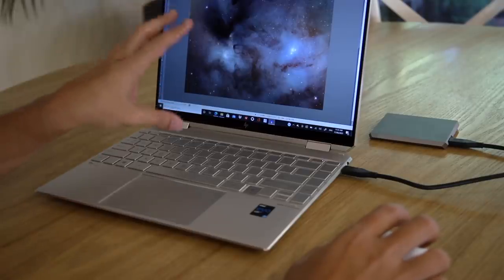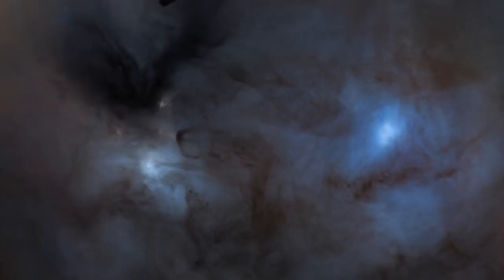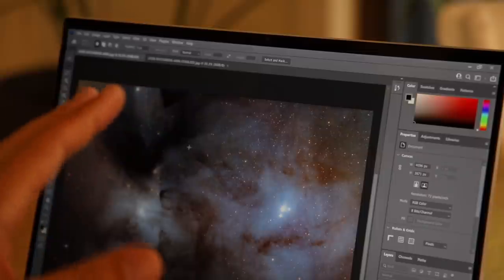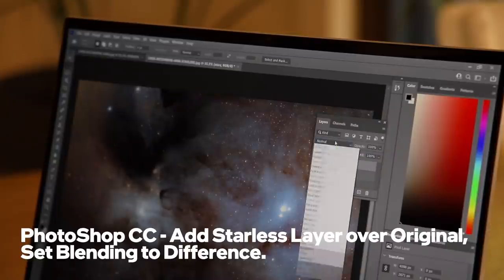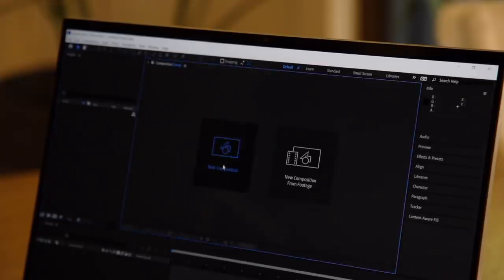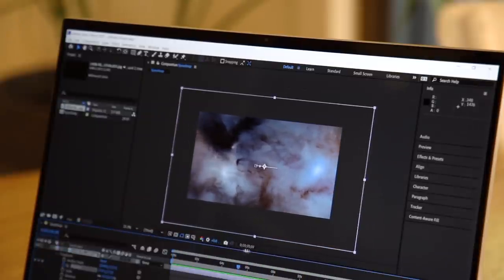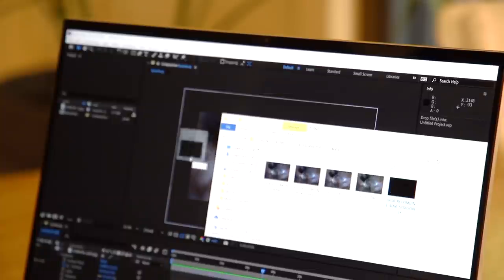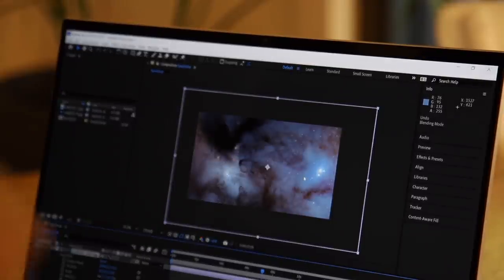Animating 2D Astrophotography with Adobe After Effects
Ad - I try converting some of my static images of space into dynamic, moving images for a song that Rick Schneider from Polaris is writing. The epic, new space music video collaboration will be revealed in the next and final instalment of this WonderfulCrossover using the @intelanz IntelEvo based HP Spectre laptop!

Polaris - Australian Metalcore Band  : @polarisaus
Watch Rick’s perspective via his Instagram :
Rick Schneider : @rickschhh

EQUIPMENT LIST
Celestron 11" Edge HD Telescope

Vagabond by Polaris
All other music by Dylan O'Donnell